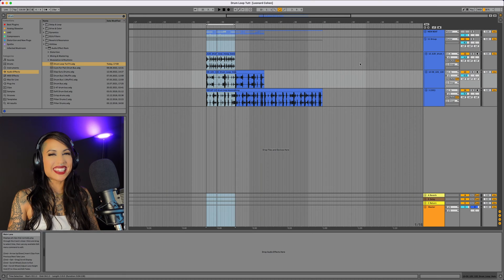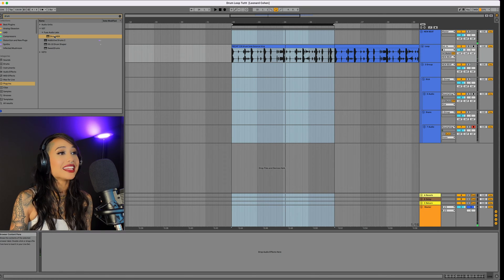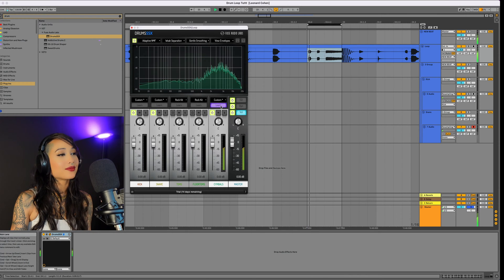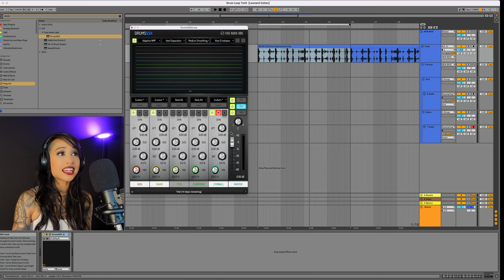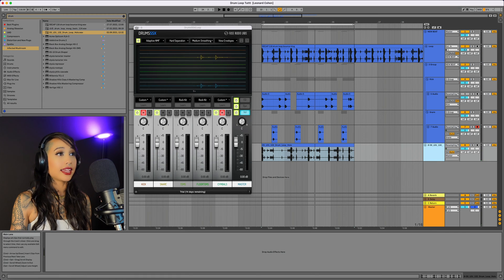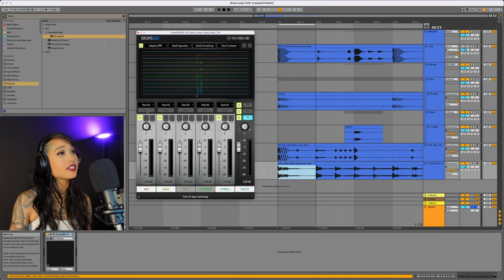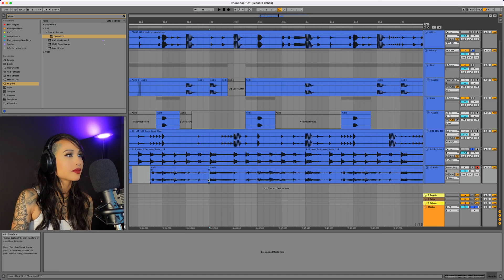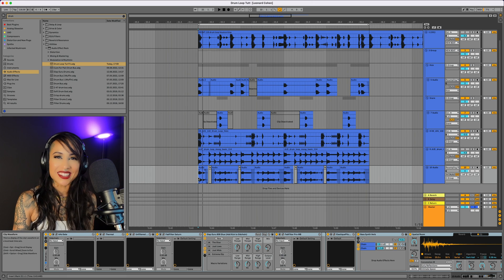Isolating Individual Sounds from Loops FINALLY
I've been searching for a way to do this forever! This is definitely the easiest and most versatile way to isolate drum sounds from loops.  It's also a great way to modify the dynamics within drum loops.

00:00 intro
00:49 before
01:00 Isolating the sounds
02:34 Drum SSX Walkthrough
04:20 Melodic Loop Isolation
06:02 after